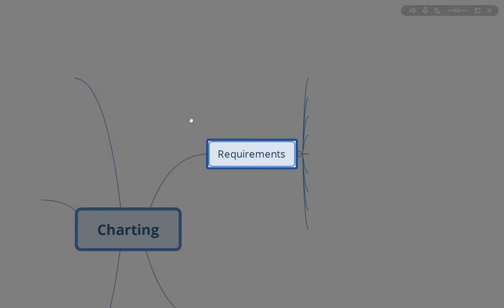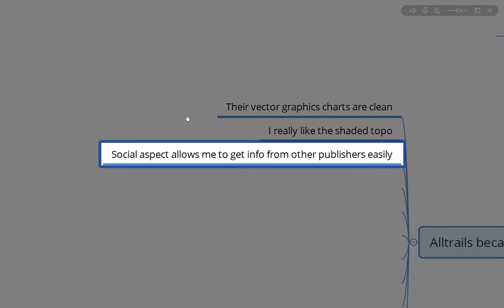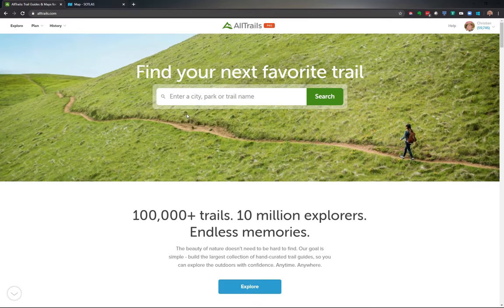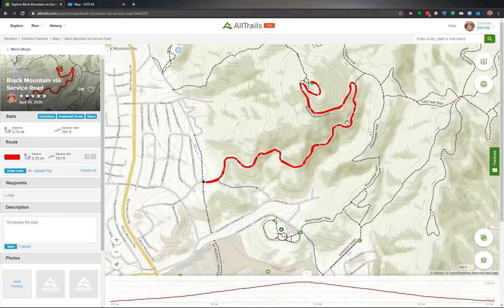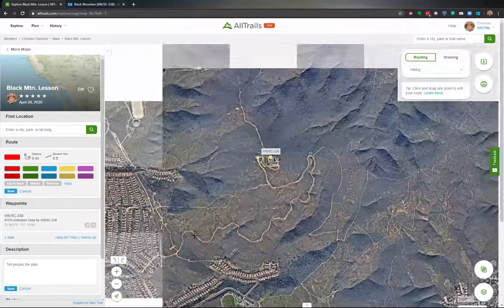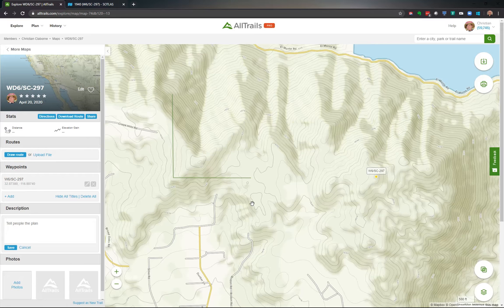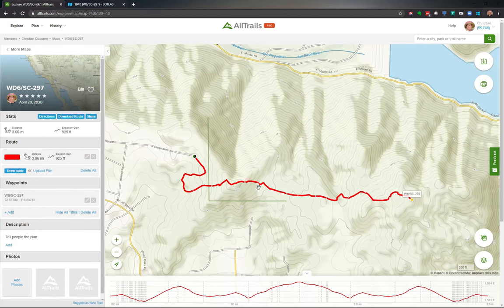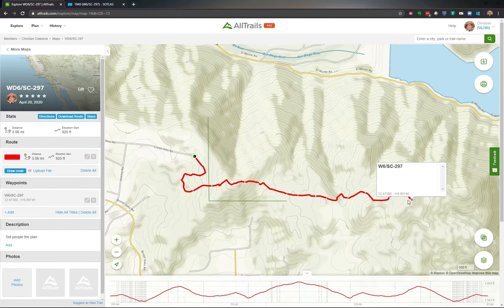SOTA 360 Deep Dive Into Charting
This is a deep dive into how I use AllTrails mapping program to plan and execute hikes for summits on the air with ham Radio.  It's part of the SOTA 360 series.

Below are some of the other videos in the series.